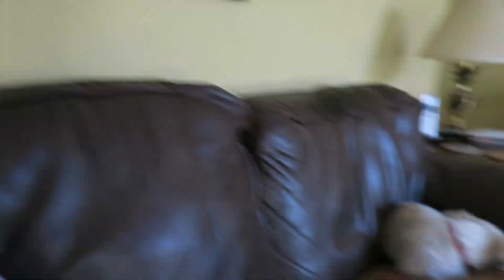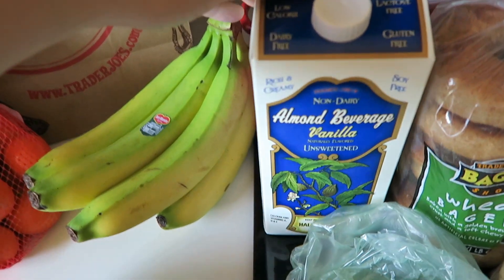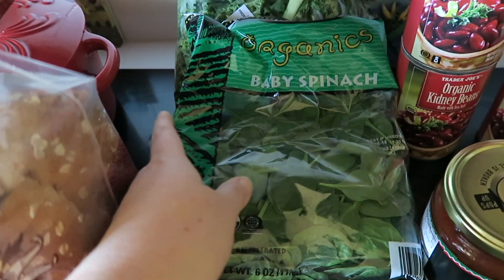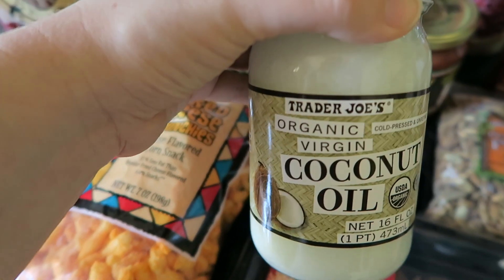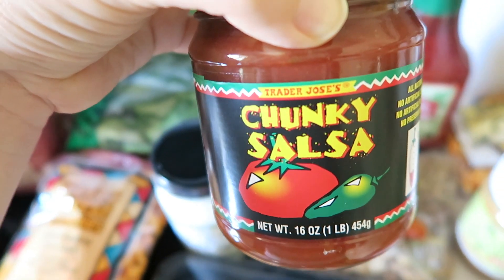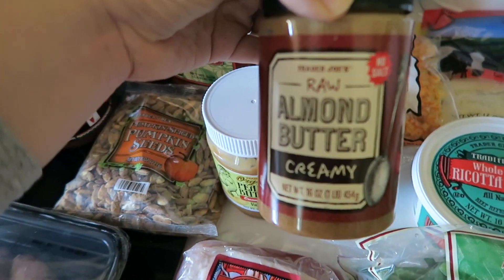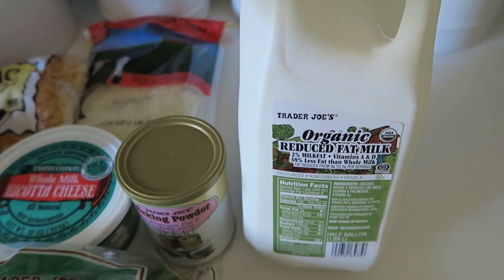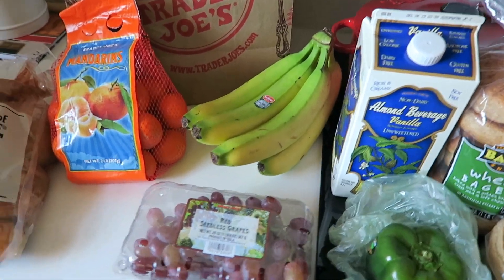First Ever Trader Joe's Haul Oct 2015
| Today I share my first ever Trader Joe's grocery haul. Pre-tax total was $88.52.